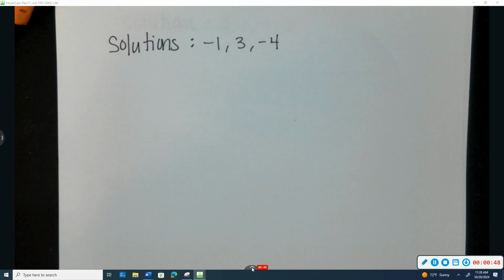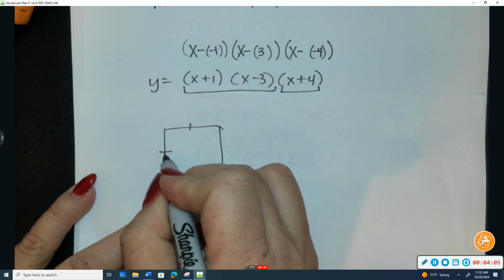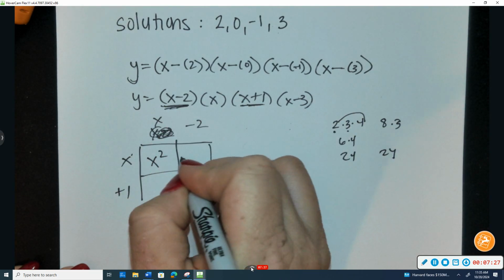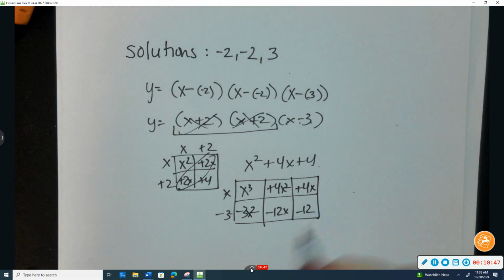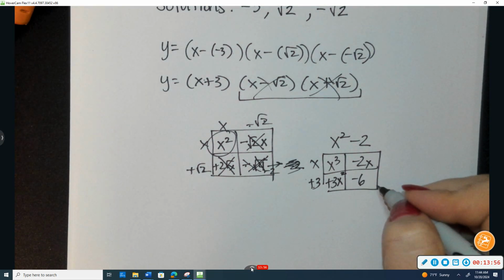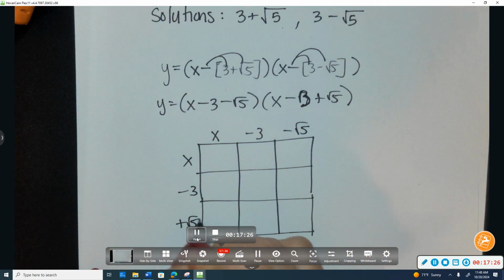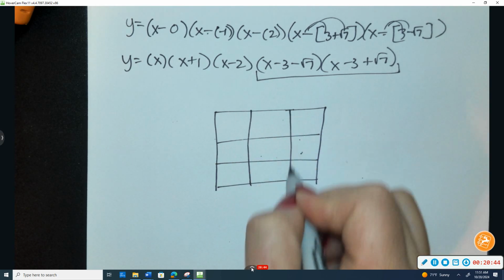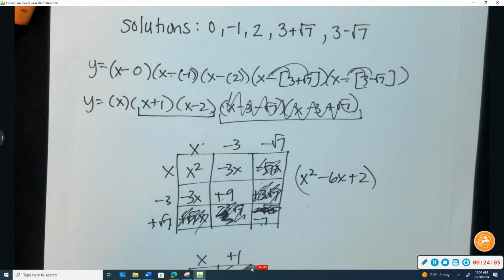Unit Five - Synthetic Division I Part III